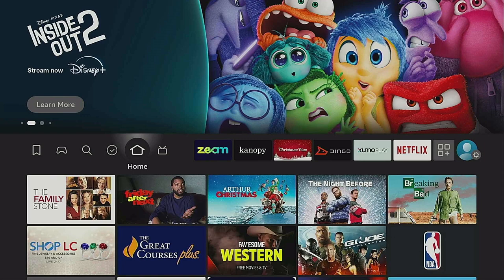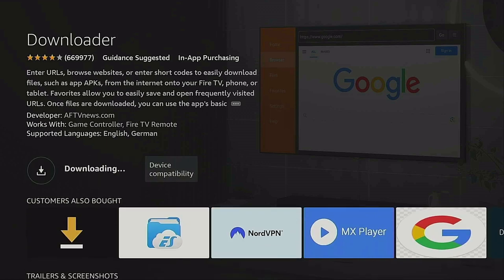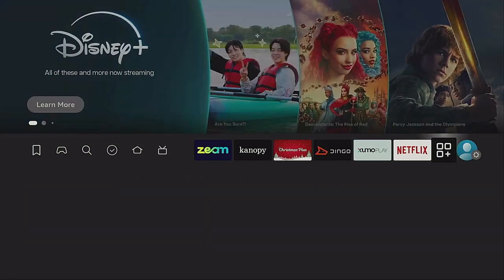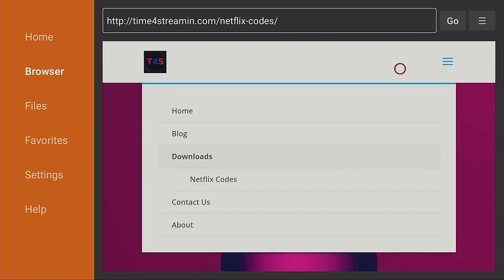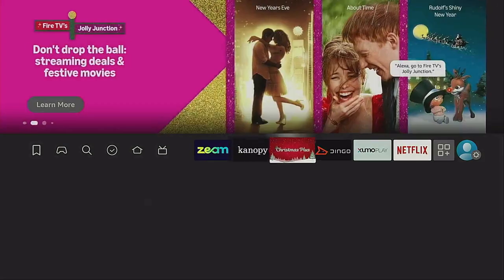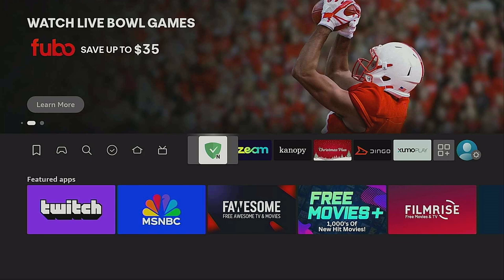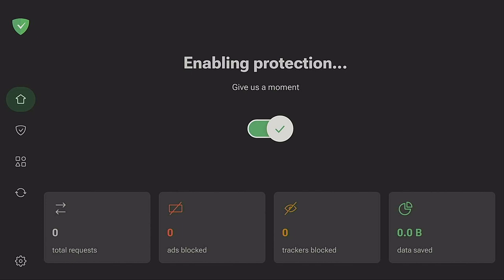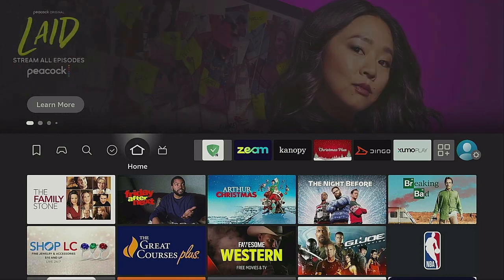ADGUARD PAY SUBSCRIPTION TO BLOCK THIRD PARTY APP ADS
This video shows how to install the pay version of the Adguard ad blocker.

✅ Firetv Remote Pro
✅ Roku Express
✅ Roku Streaming Stick 4k
✅ Roku Ultra

✅ Firestick 4K Max 2nd Generation
✅ Firestick Lite
✅ Amazon Cube 3rd Generation
✅ Firestick Replacement Remote

👁️‍🗨️ Logitech Webcam C920
✅ OTG Cable
✅ ScanDisk Usb Drive
⌨️ Mini Wireless Keyboard With Usb Dongle
✅ iPazzPort Mini Bluetooth Keyboard
✅ Camduck Wall Outlet Spy Cam

🚨 Always remember while streaming to use a vpn. Here are two award winning vpns.

SURFSHARK and IPVANISH